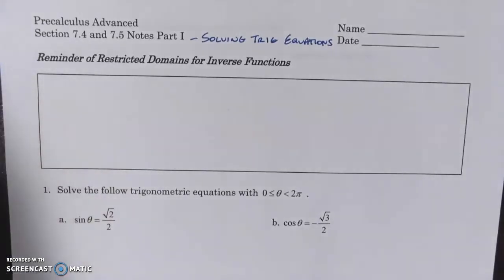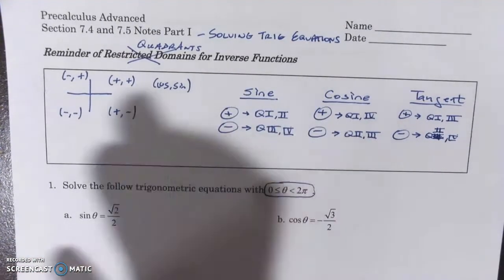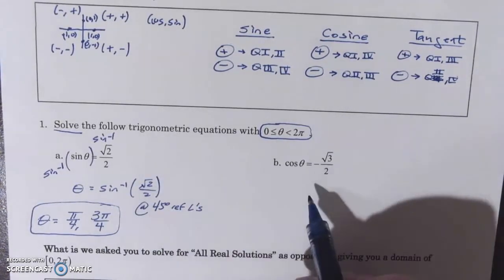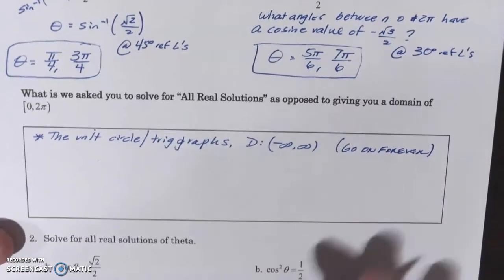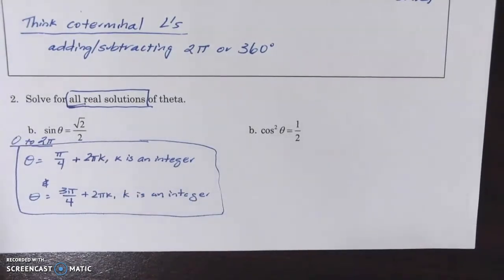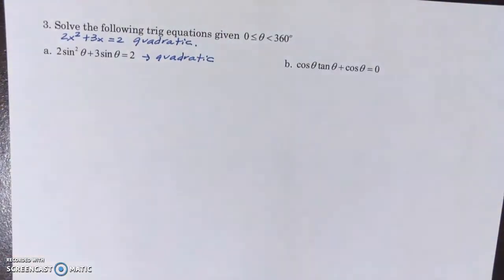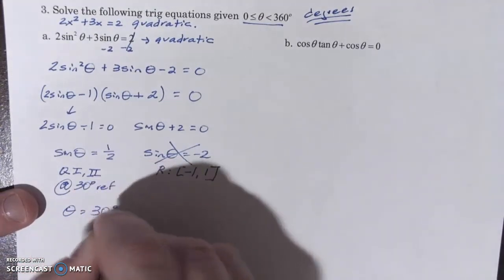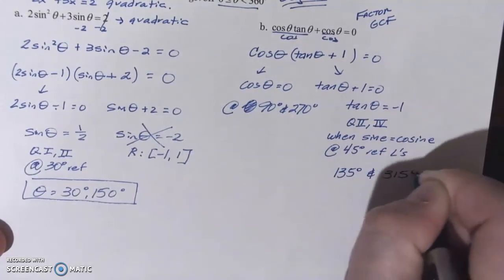Section 7.4-7.5 Notes Part I - Solving Trig Equations